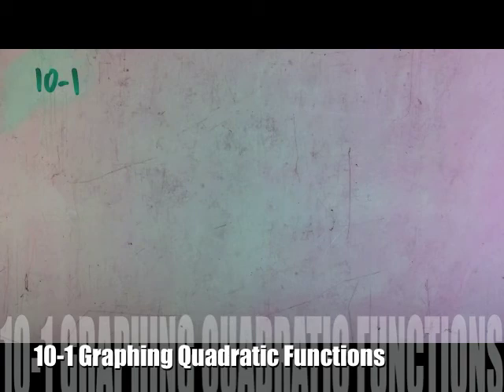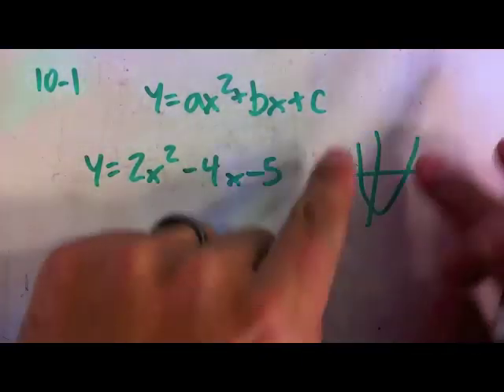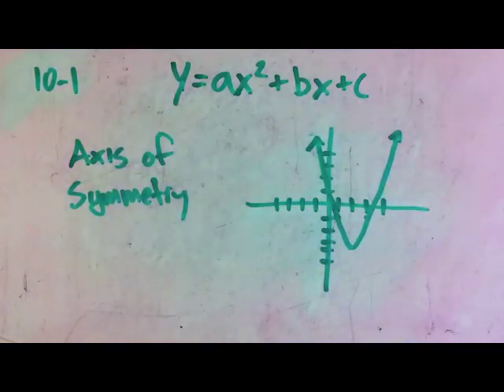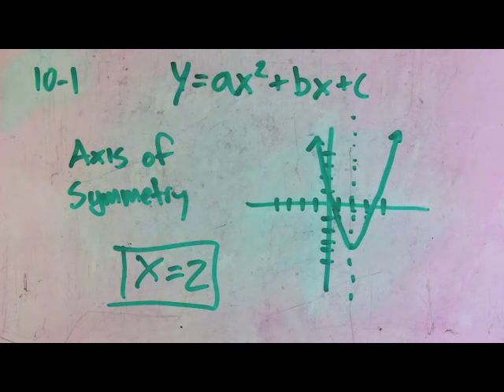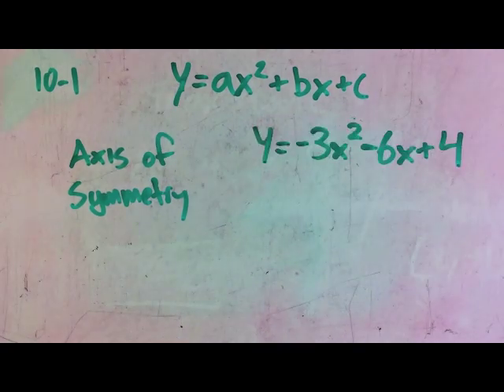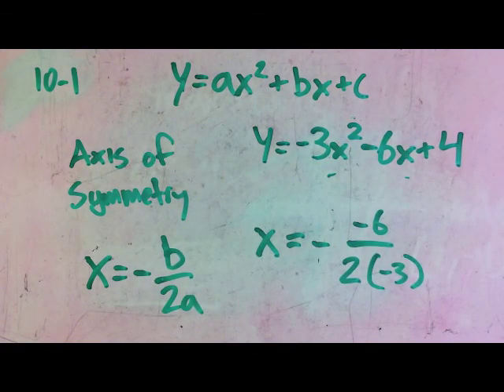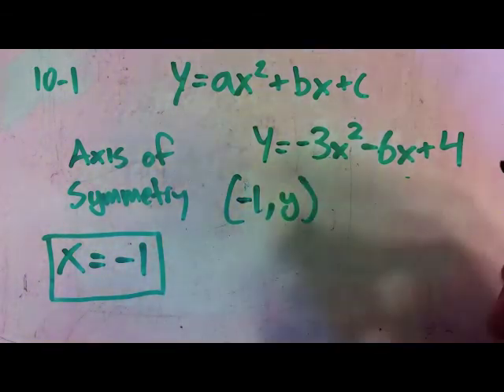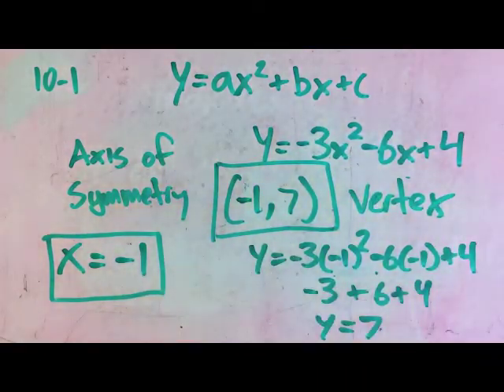10-1 Graphing Quadratic Functions